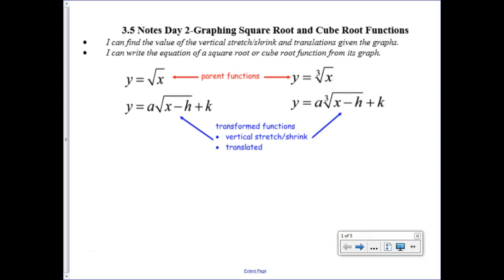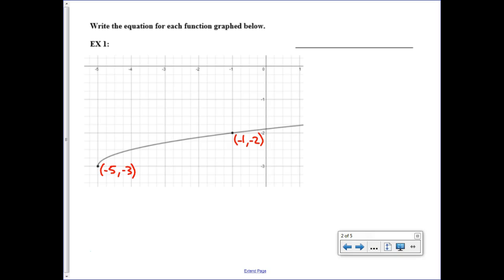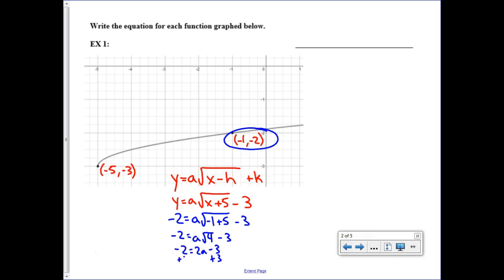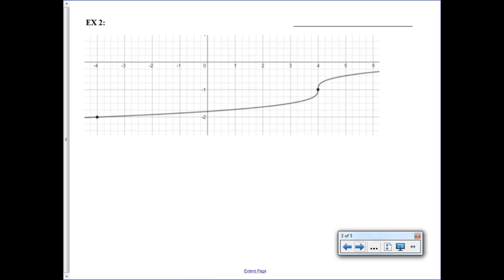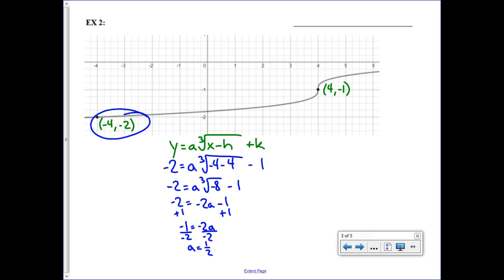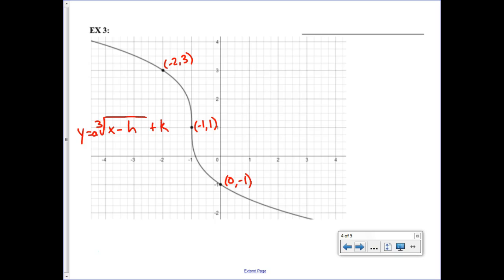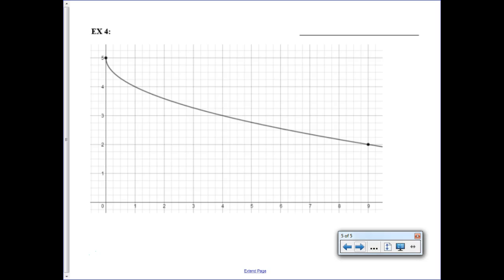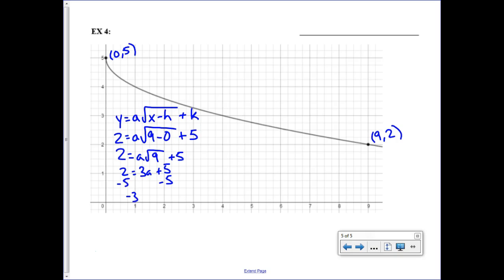3.5 Day 2 Graphing Square Root and Cube Root Functions